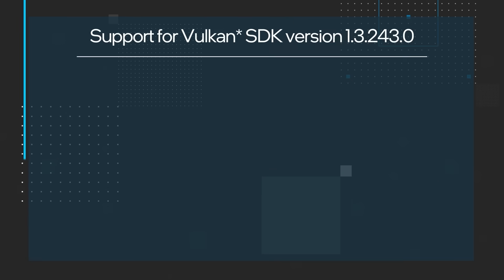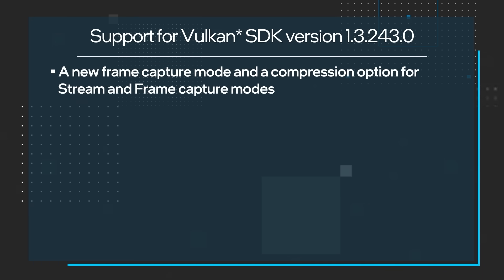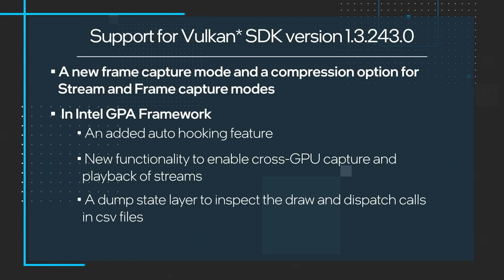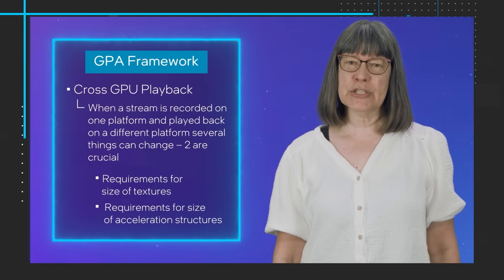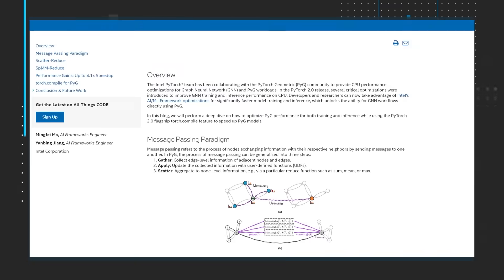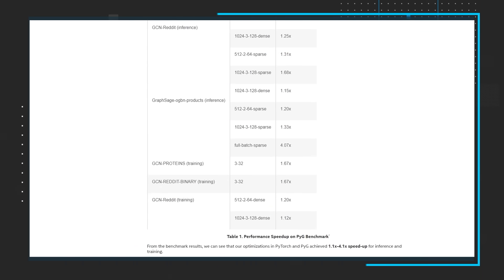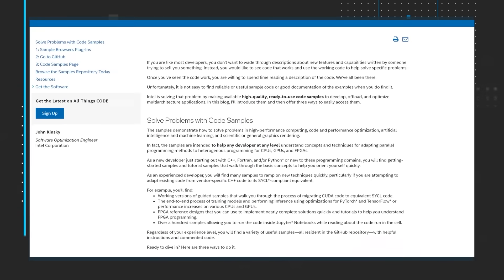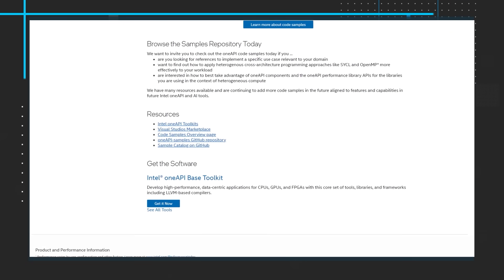August 2023 | IDZ News | Intel Software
The IDZ News episode for August showcases the 2023.2 release of Intel® Graphics Performance Analyzers, you'll find out where to learn How to Accelerate PyTorch* Geometric on Intel® CPUs, and we point you to 3 3 Ways to Get Started with oneAPI Code Samples!